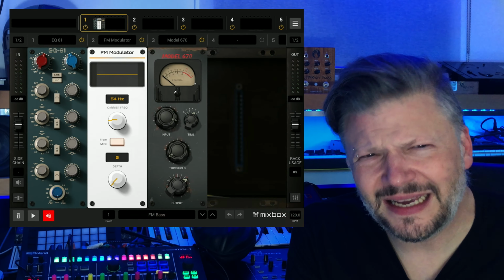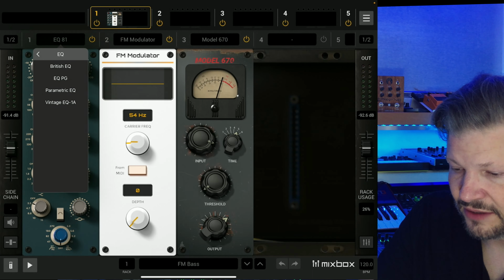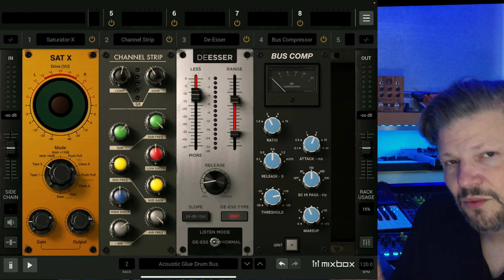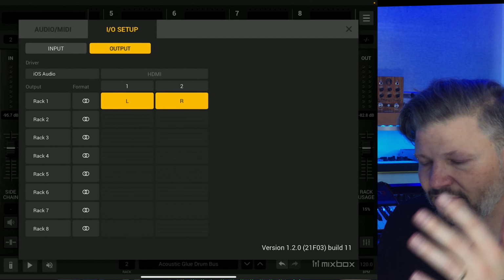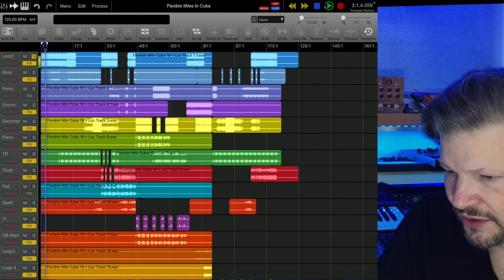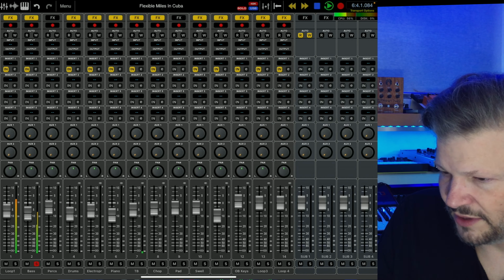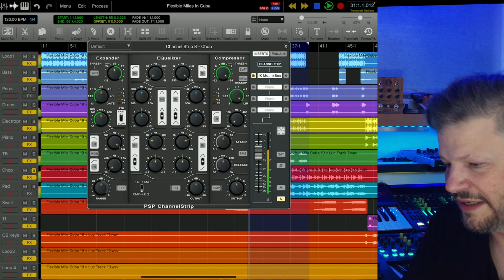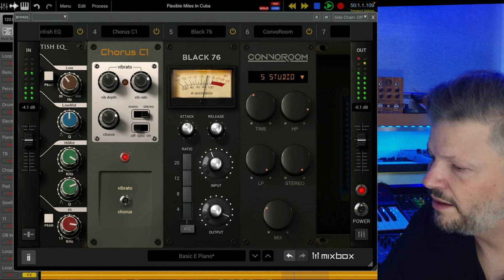Mixing using only MixBox in Auria Pro on iPad. Thanks @ikmultimedia !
Mixing using only MixBox Auria Pro on iPad. Thanks  @ikmultimedia  !
In the search for a pro mixing solution on iPad the MixBox solution from IK Multimedia is a powerful contestant. More than 70 Modules simulating 500 series audio modules. You can put 8 module in series in a single rack and run up to 8 racks at a time.
It's just great!

TIME STAMPS
00:00 introduction
01:30 Stand alone version
04:57 up to 8 racks
07:16 MixBox in Auria Pro
09:17 on Drums
10:45 on Synth (brass?)à
11:57 on Synth bass
12:43 on percs and cymbals
13:32 on swell
14:04 on weird vox
15:04 on Drums
15:44 on Piano
16:35 on noise
17:11 Full Mix
18:01 conclusion

-49 Percussive samples from my BassStation II, Volca Beats and iPad apps
-64 percussive native Circuit Patches
-64 samples